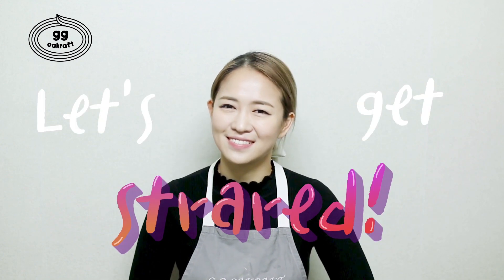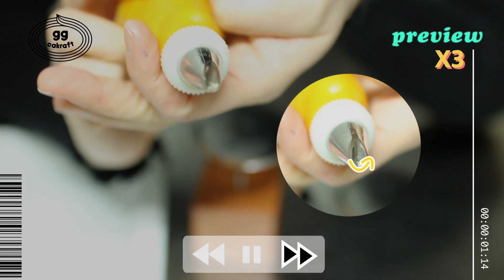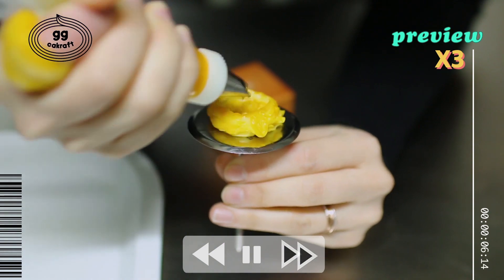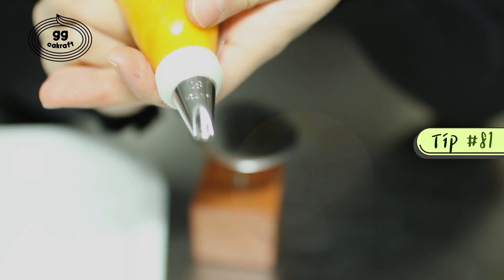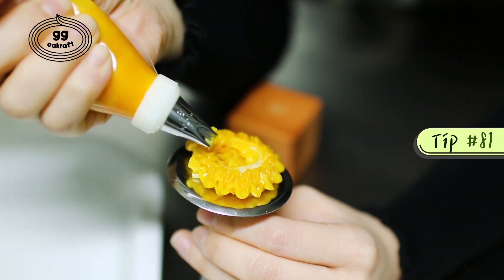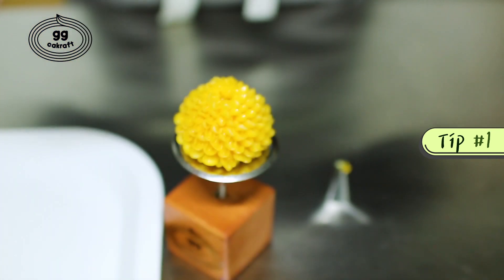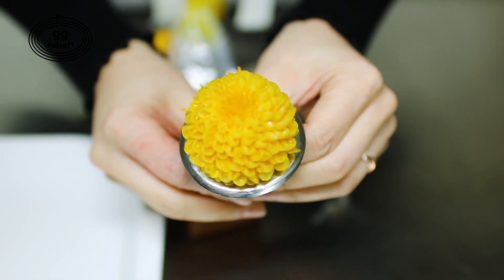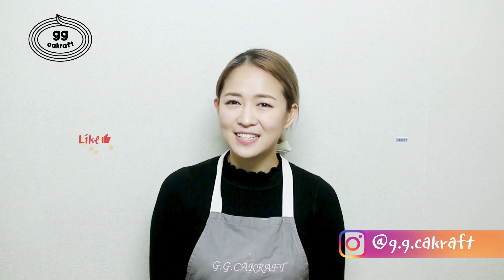How to pipe the Pom Pom flowercake (Korean Buttercream Flowercake )